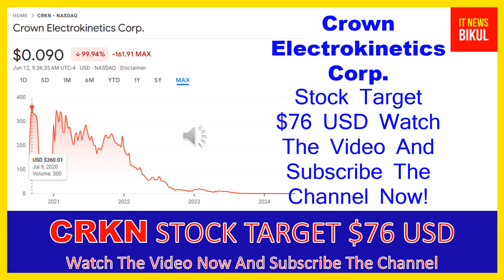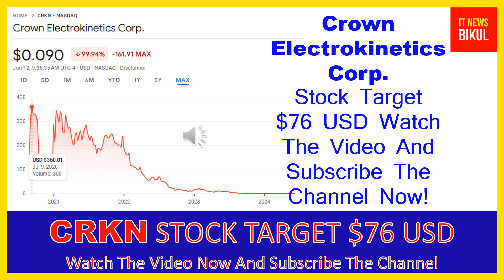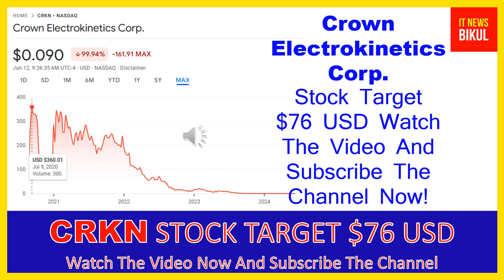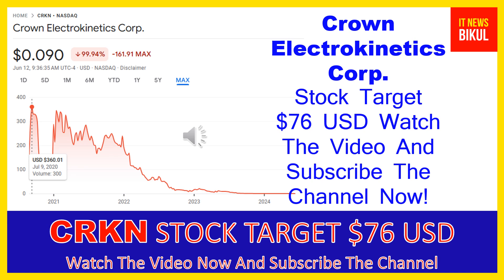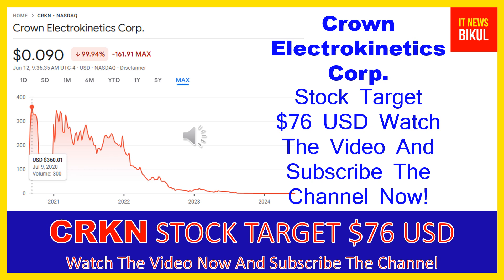CRKN Stock - Crown Electrokinetics Corp. Stock Breaking News Today | CRKN Stock Price Prediction